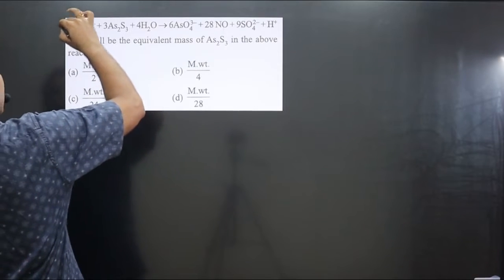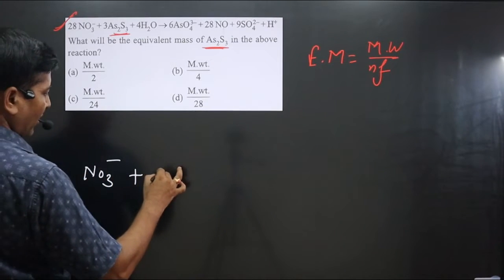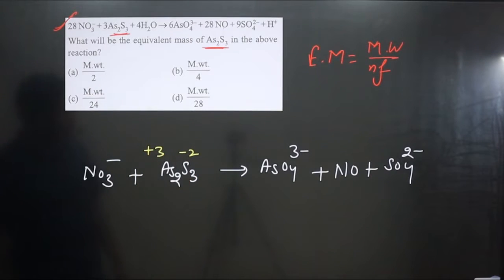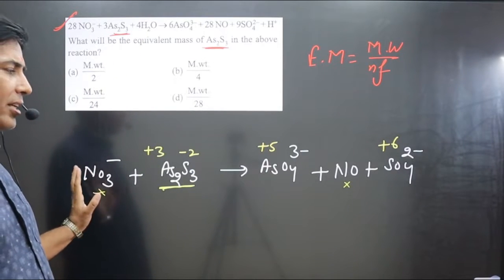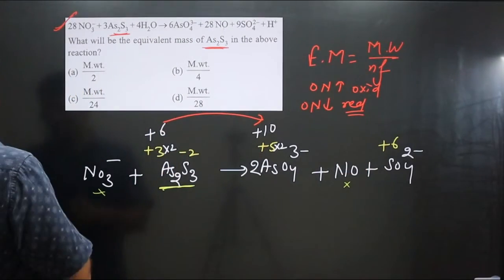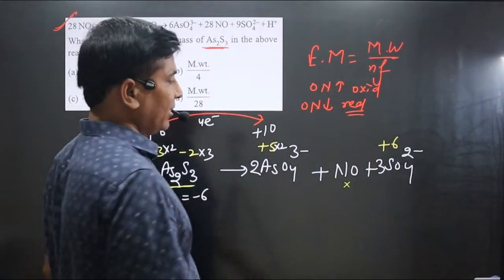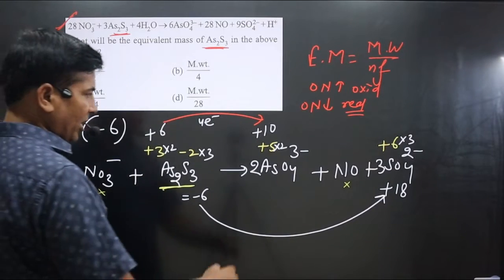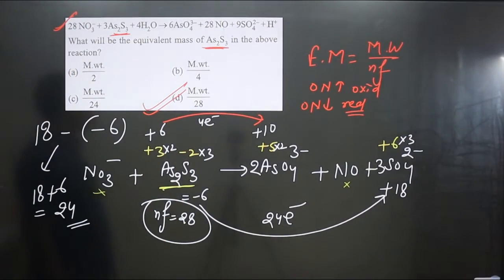28NO3- + 3As2S3 + 4H2O = 6AsO43- + 28NO + 9 SO42- + H+| Equivalence weight | Equivalance master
28NO3- + 3As2S3 + 4H2O = 6AsO43- + 28NO + 9 SO42- + H+, what will be the equivalent mass of As2S3 in the above reaction?